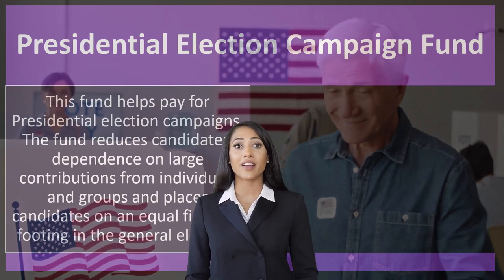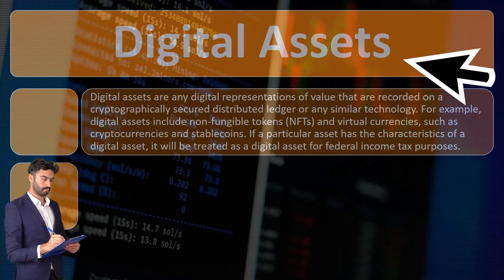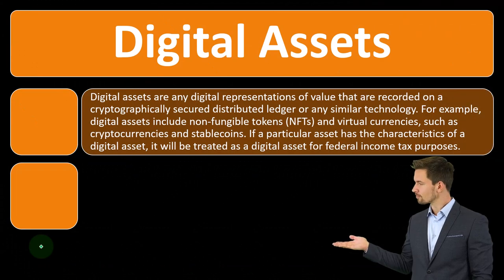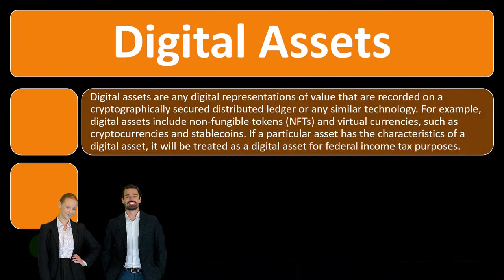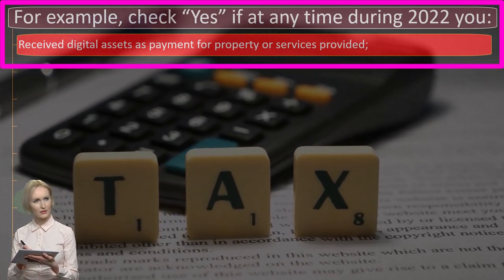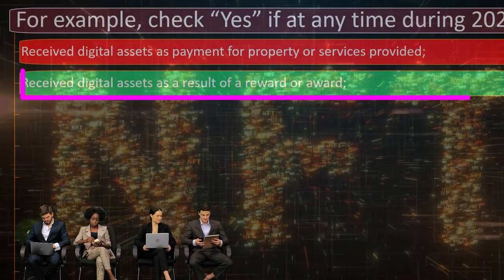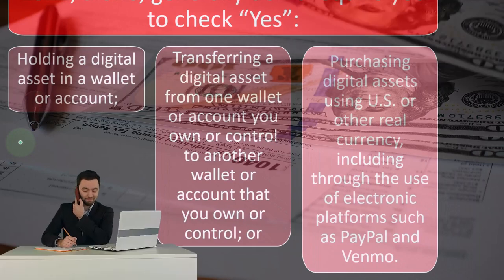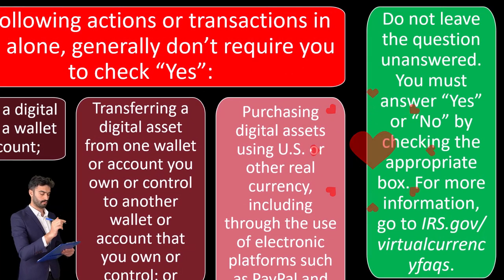Digital Assets & Presidential Election Campaign Fund 2042 Income Tax Preparation 2022 - 2023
Digital Assets & Presidential Election Campaign Fund